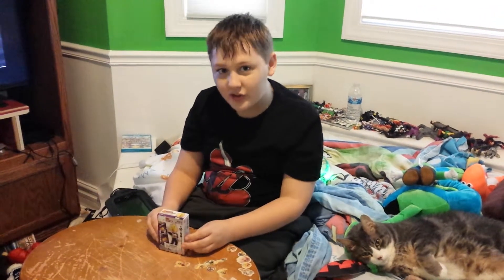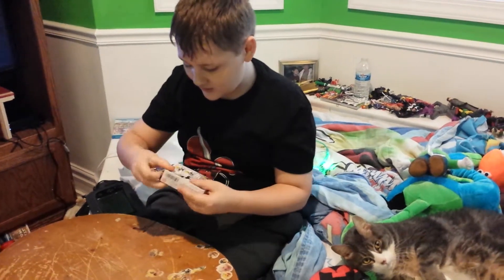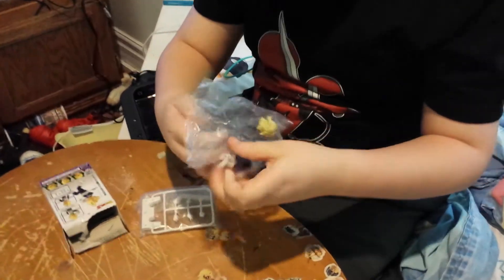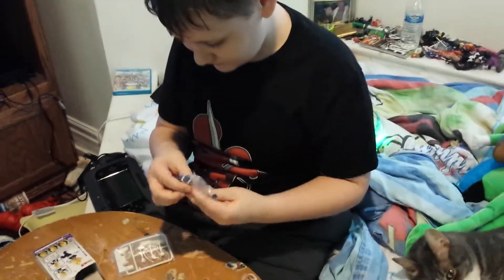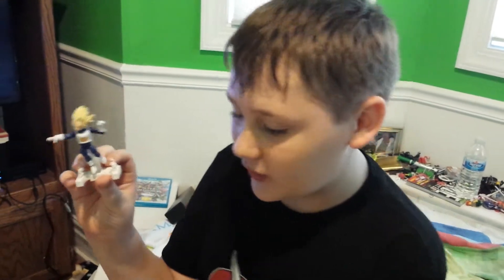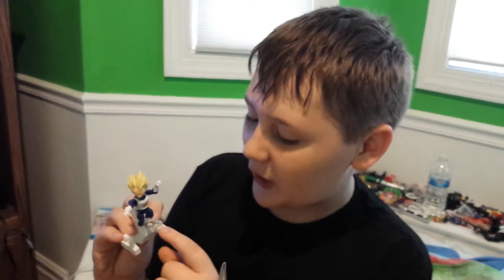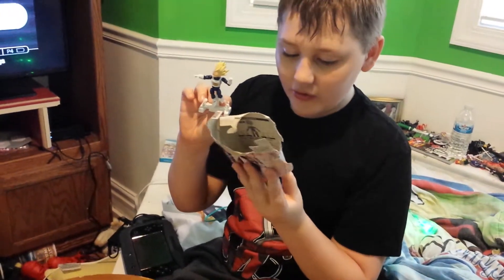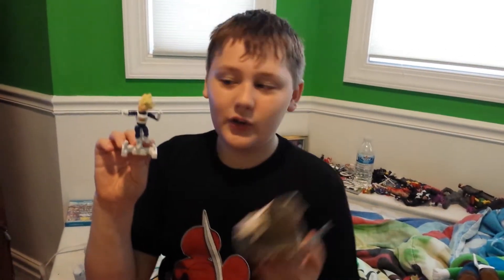Unboxing vegita toy